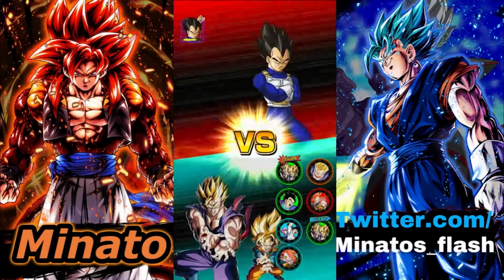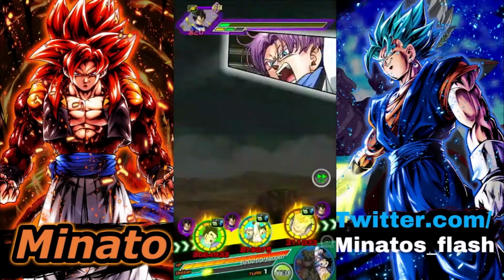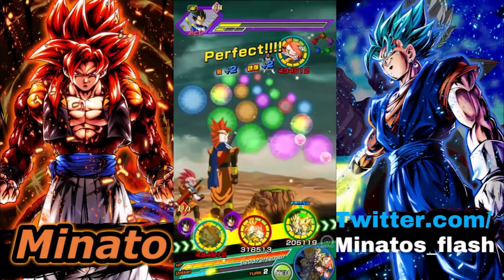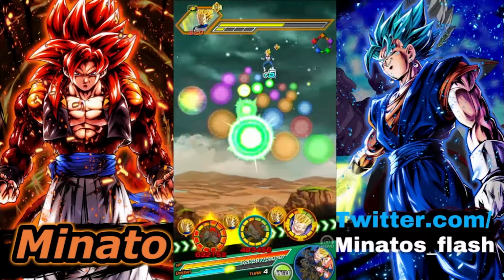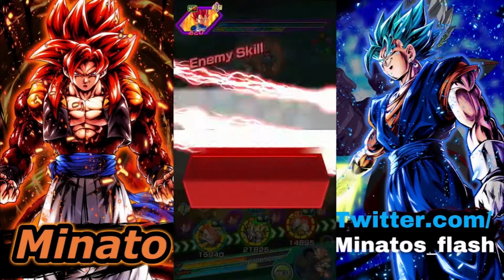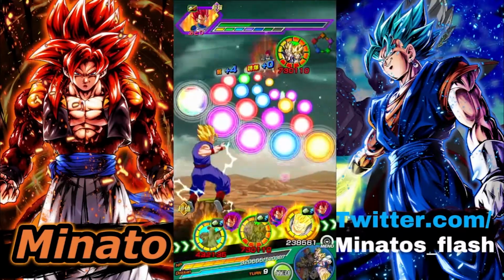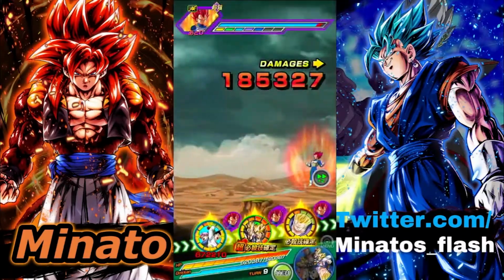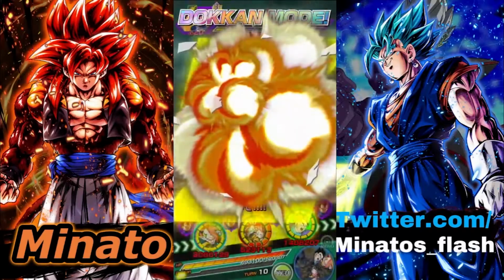SIBLINGS BOND CATEGORY VS LEGENDARY VEGETA EVENT! (DBZ: DOKKAN BATTLE)